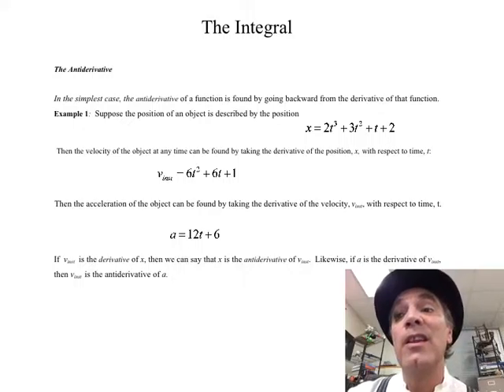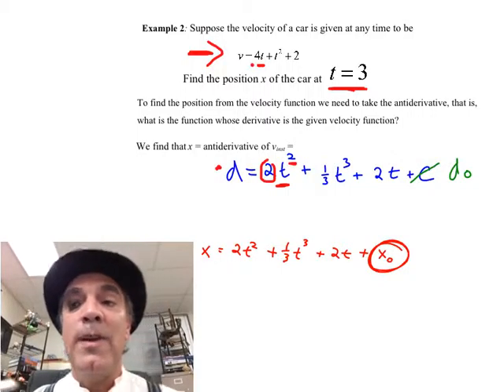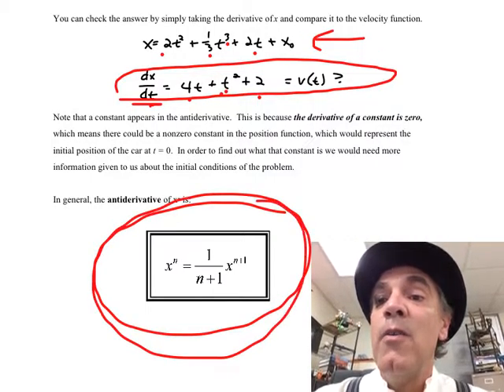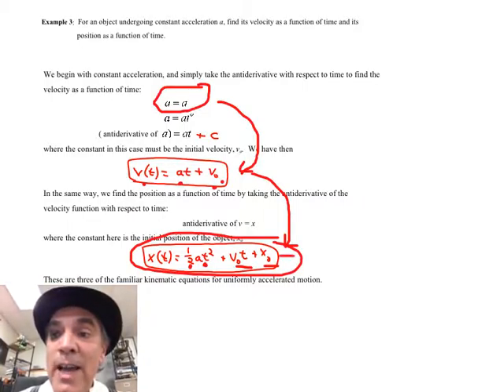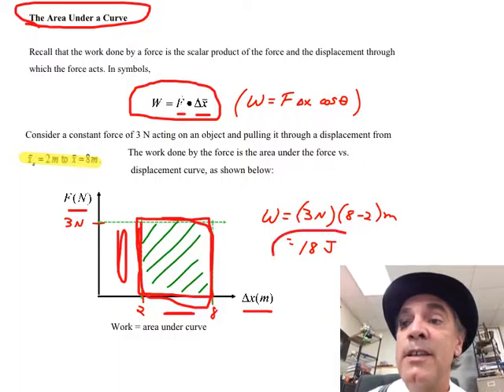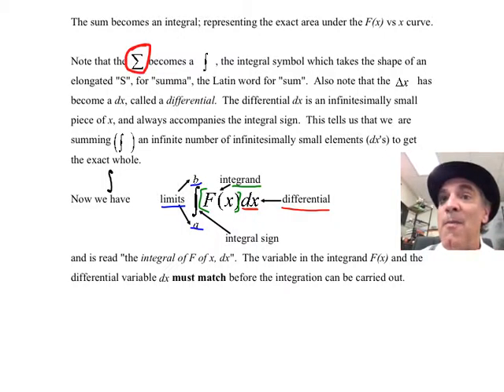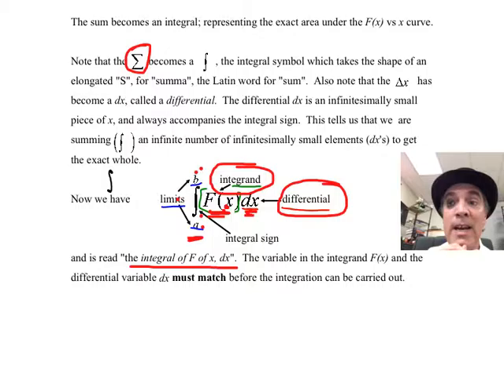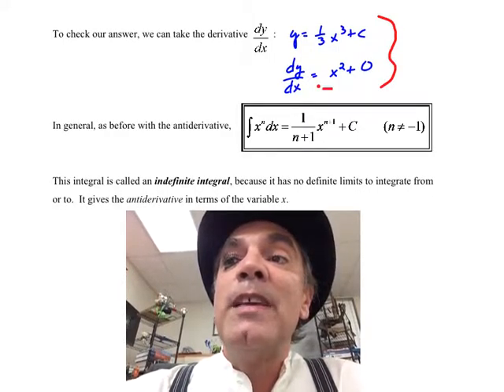3 2 integrals and physics pt 1